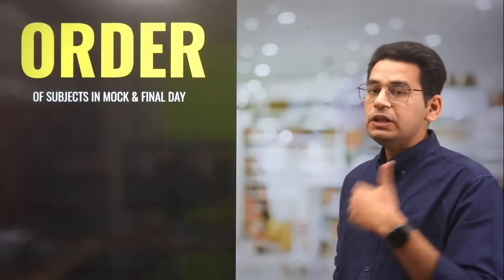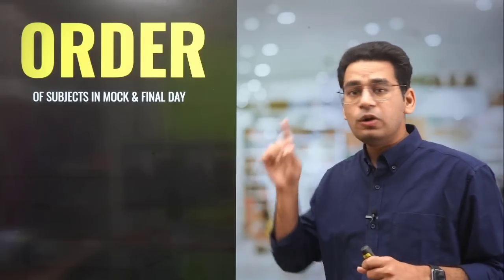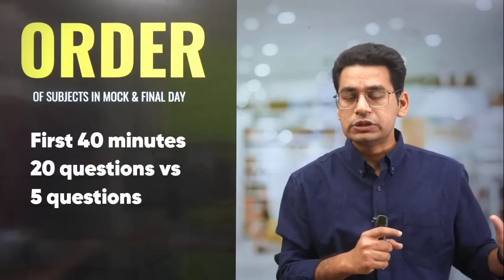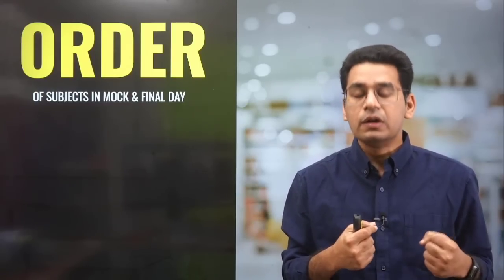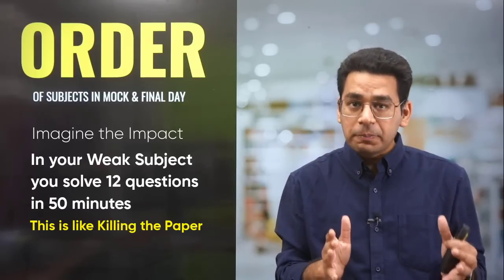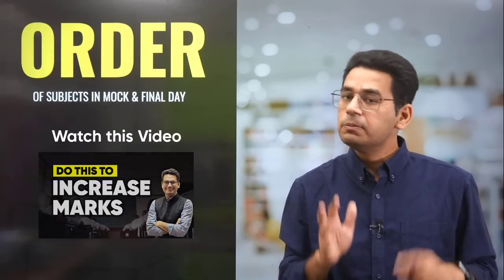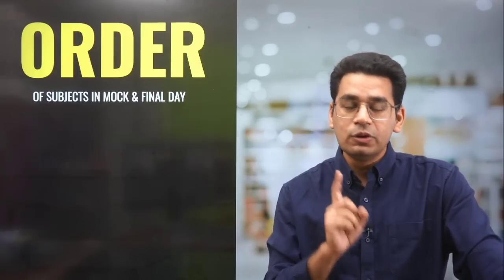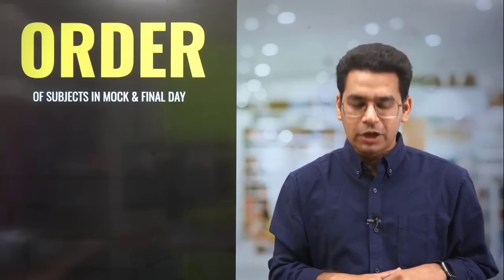What should be the Order of Subjects | IIT JEE Exam | Anup Sir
🚀Download the list of Most Important Chapters and Topics for JEE Main

Most Important Chapters for JEE Main 2022
Most Important Topics for JEE Main 2022

Combine both of them and you can get an under AIR 1000 Rank easily. Prepare smart not just hard.